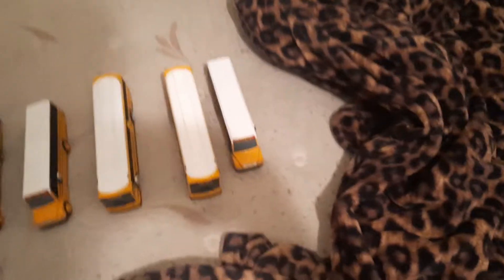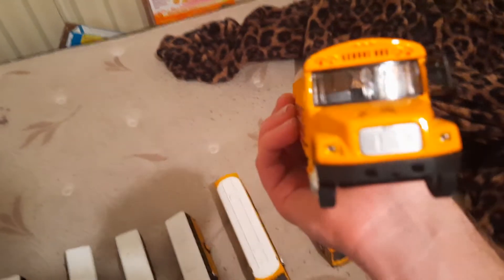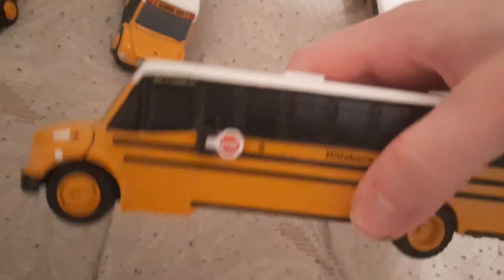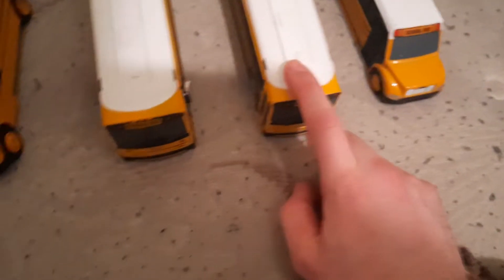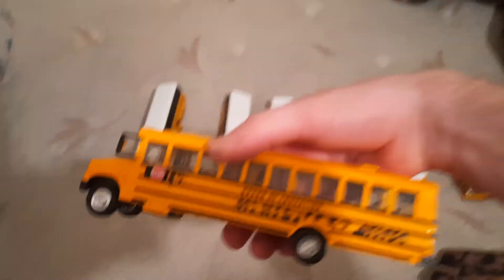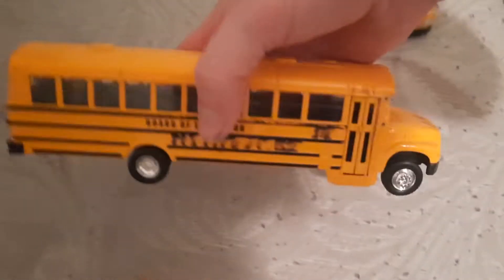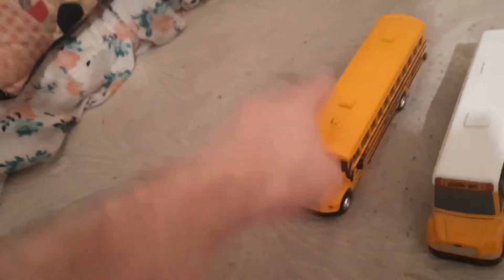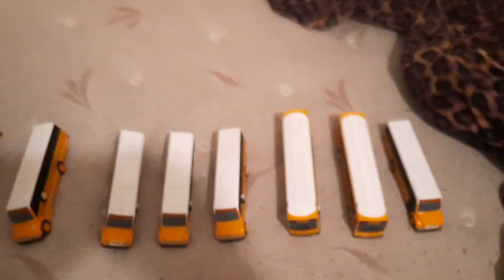another 1/63 school bus video is coming out Thursday at 1.00 pm